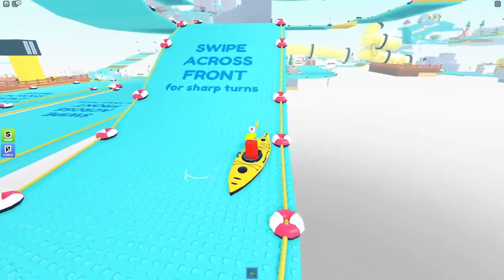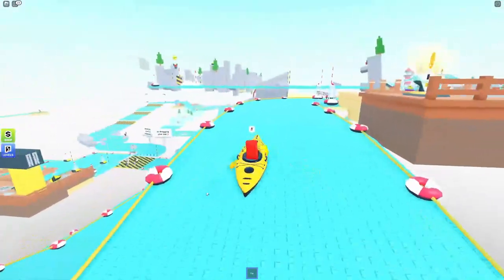Review 1: Ride a Boat Into a Better Life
In this video, I reviewed a small Roblox game, which was very fun! Hope you guys enjoyed it.